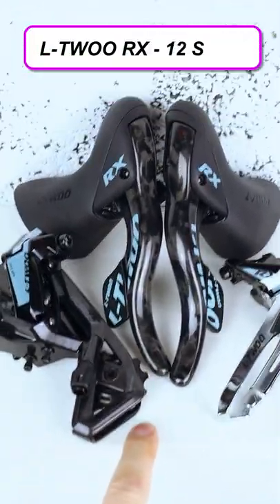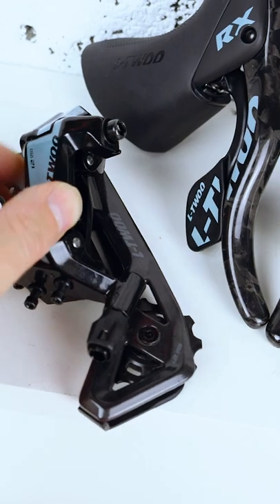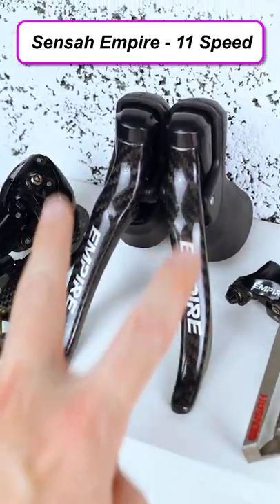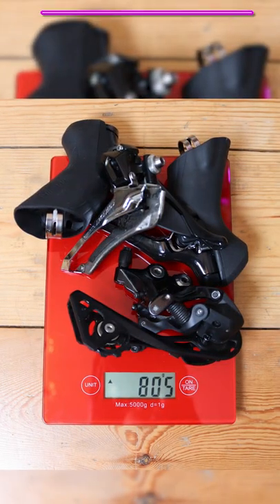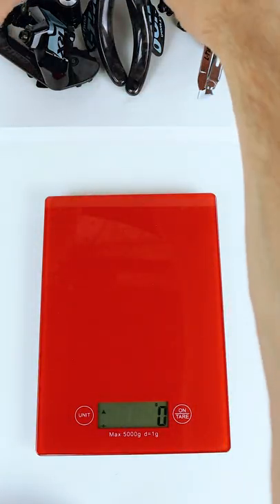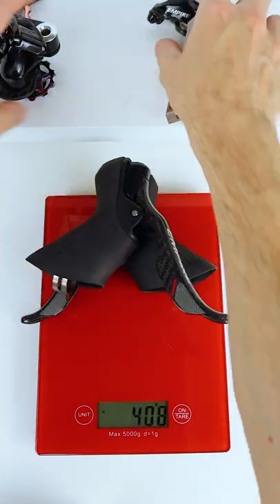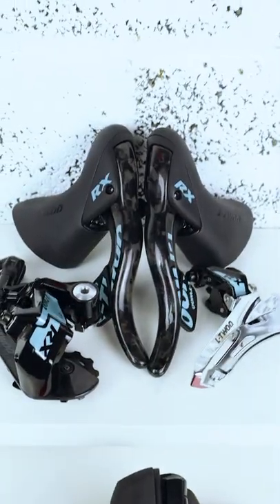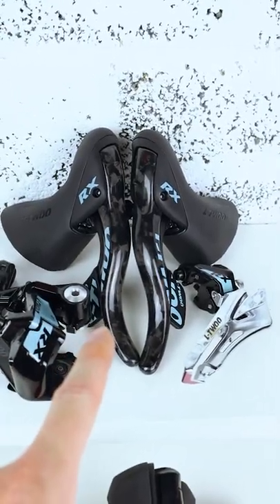L-TWOO 12 Speed Carbon Groupset - Weight Comparison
I've had a few questions about the weight of the L-TWOO RX 12 speed carbon groupset that I recently bought myself.

So rather than just slap it on the scales, I decided to put it up against some other well know groupsets, the Sensah Empire Carbon, and a 105 R7000 groupset.

The Sensah came out on top, but I have a feeling the rear derailleur on the L-TWOO setup will be slightly more robust.